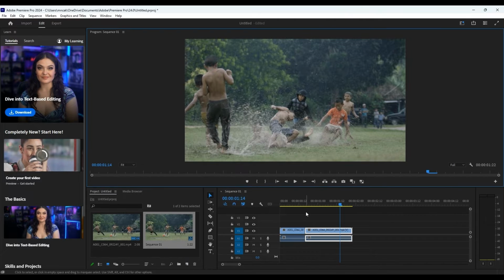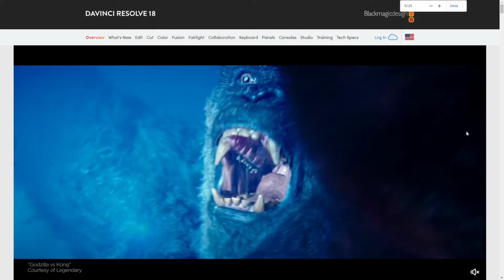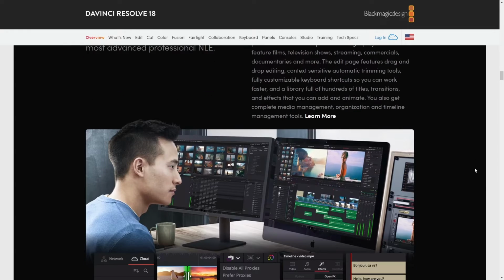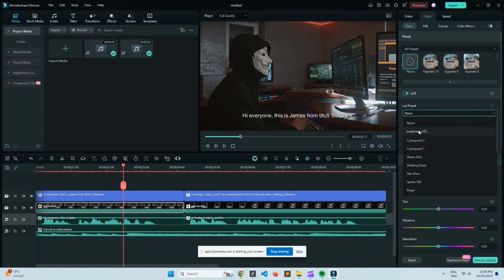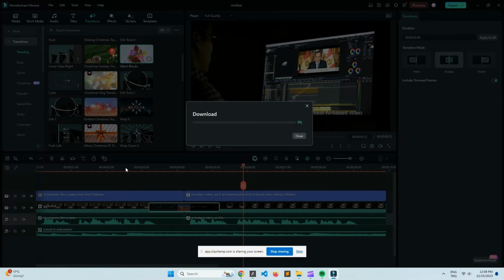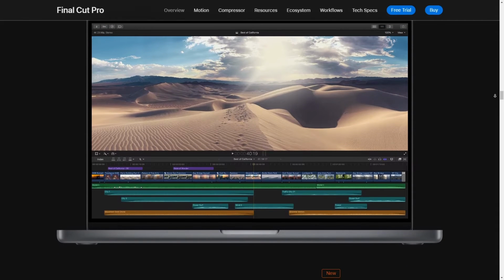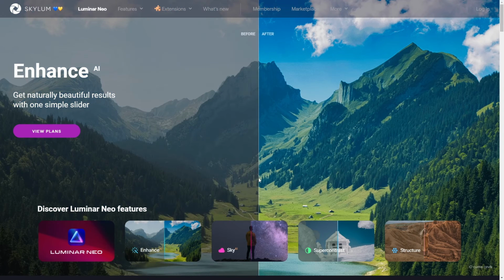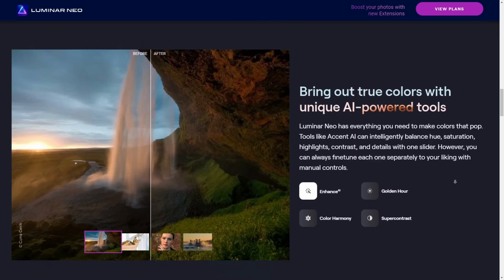Best Video Editor for MAC in 2024 - (Free & The Top! )